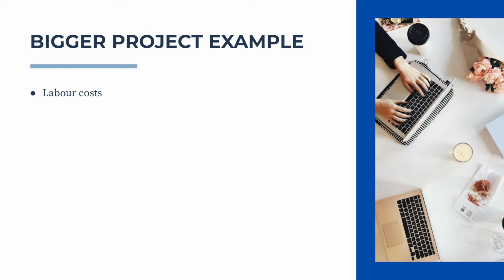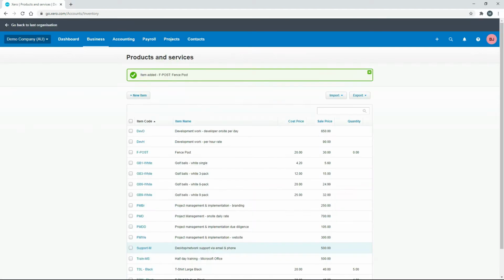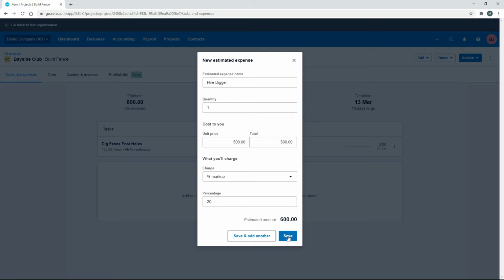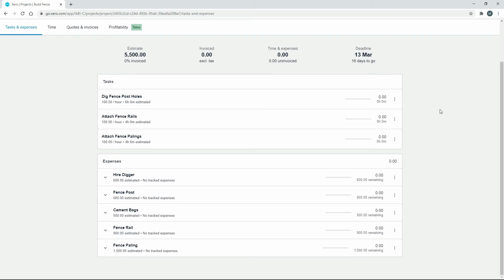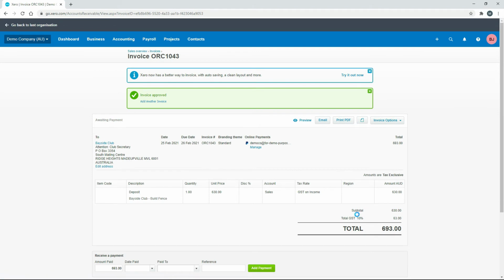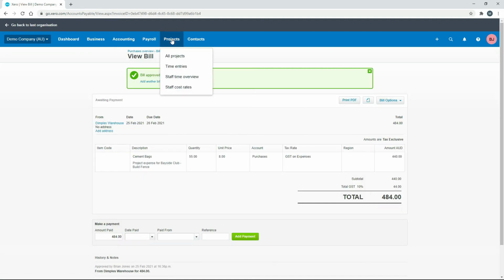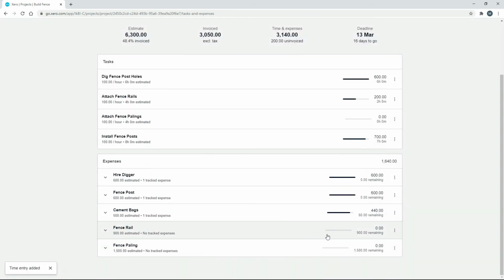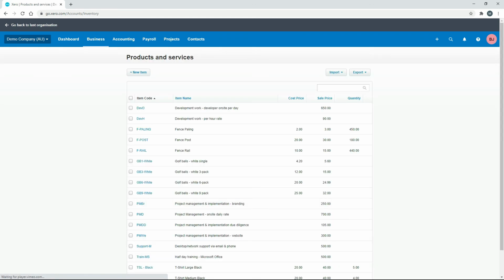A Full Xero Projects Example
In this lesson, we walk through a full Xero Projects example, taking a complex job from the initial lead and quote all the way through to the final invoice and profit analysis.

We are bringing together every element of the Xero Projects module in this comprehensive case study. You will watch us set up a project, assign staff cost rates, record various types of inventory, and capture supplier bills. We then move into the active phase of the project, logging time and expenses, before demonstrating the billing cycle including deposit invoices and progress claims. Finally, we review the project reports to see the actual profit margin, giving you a blueprint you can replicate for any project in your own business.